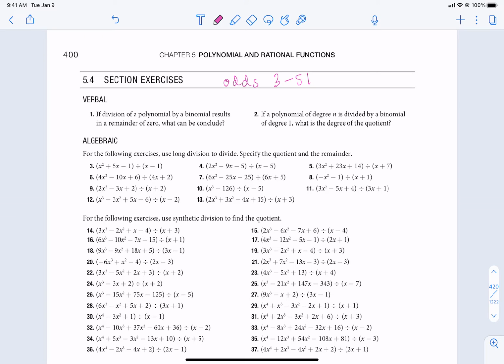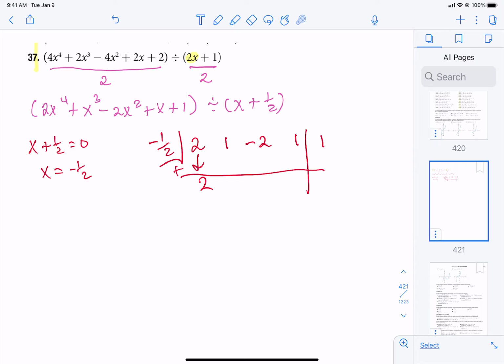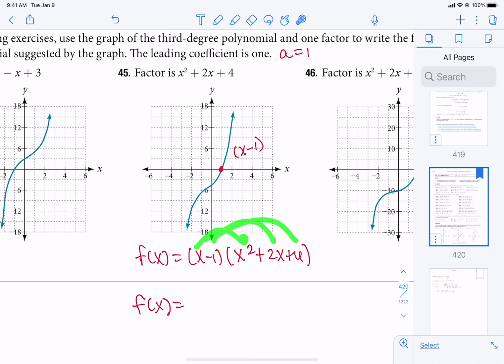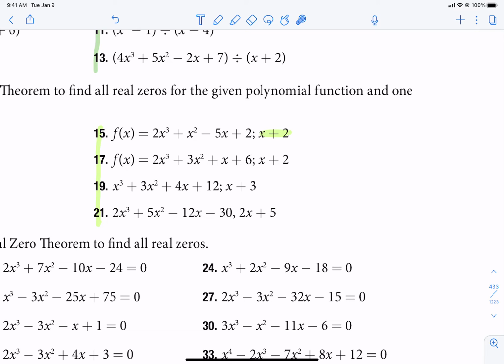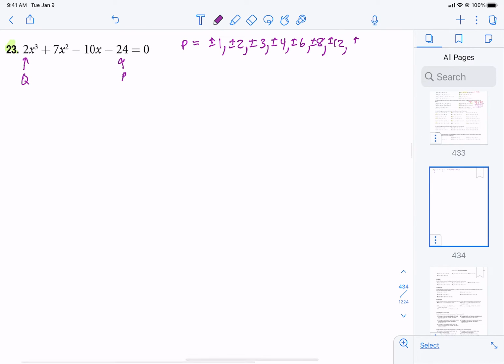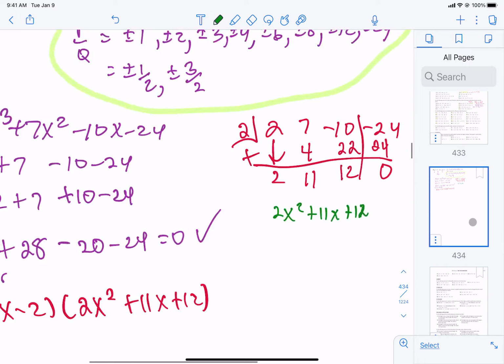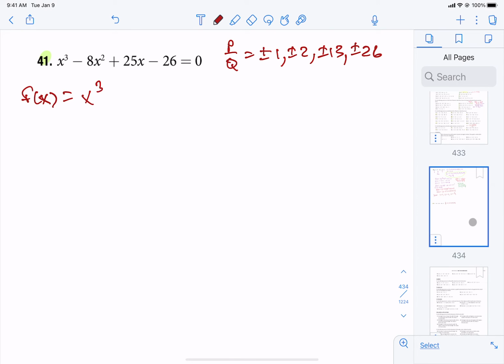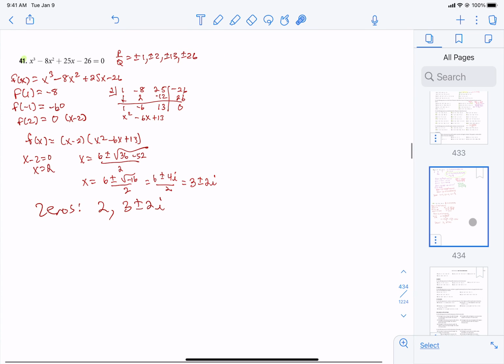5.4 and 5.5 hw help precalc